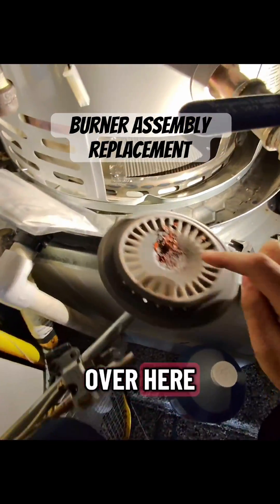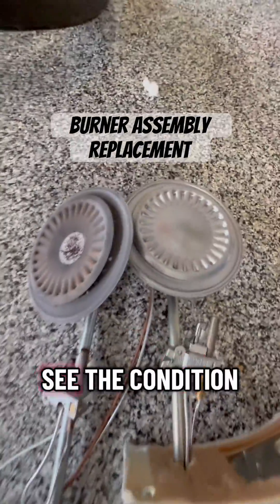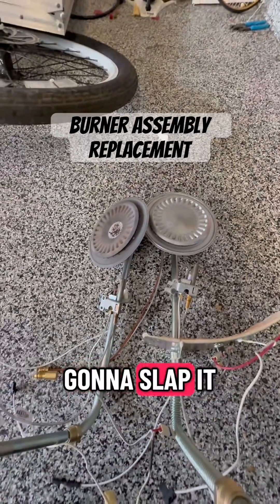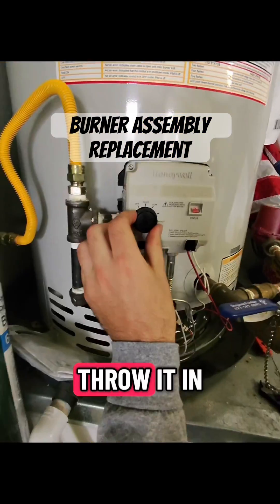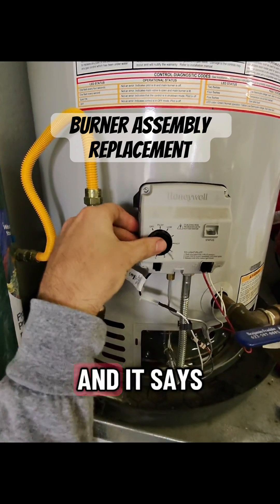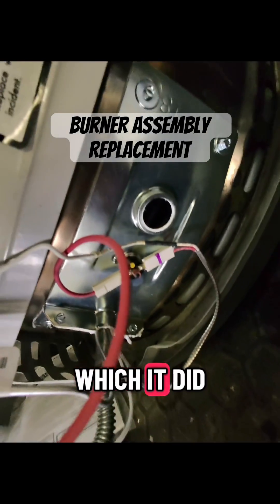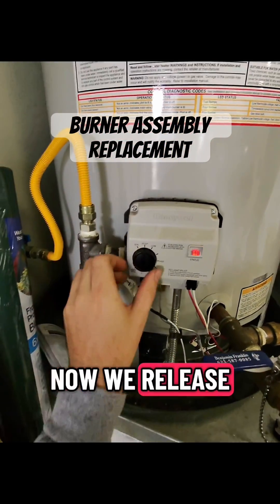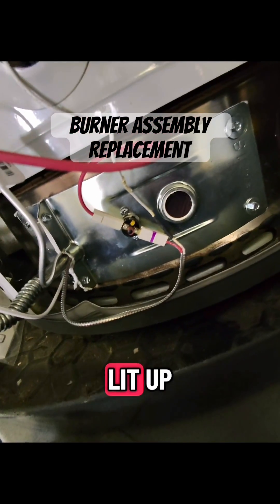1 Minute Water Heater Fix You Won’t Believe 🔧🔥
From start to finish 🔧🔥 Watch as we replace a failed burner assembly on a 50-gallon Bradford White gas water heater (under warranty). Shut it down, remove the old burner, install the new OEM assembly, leak test, relight, and confirm no leaks ✅

This is how you get it done right — step by step, undefeated! 💪